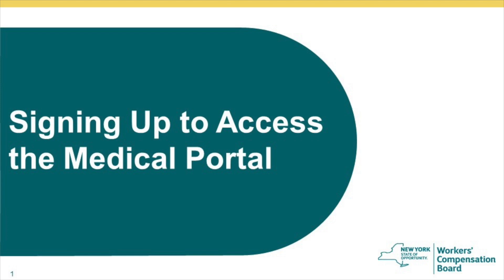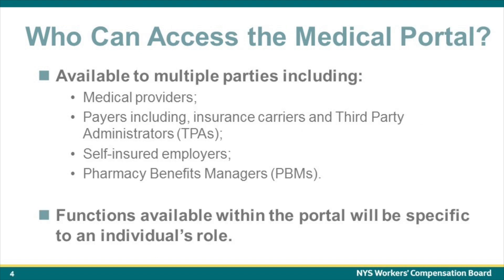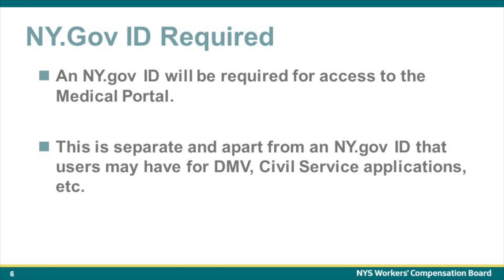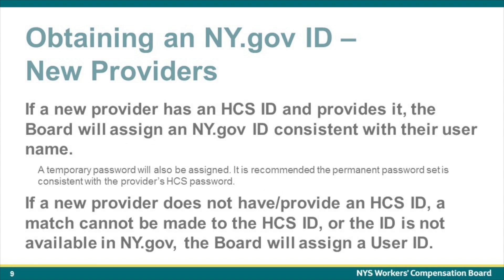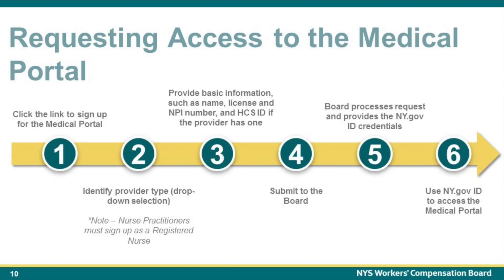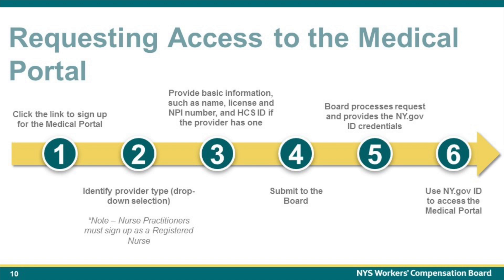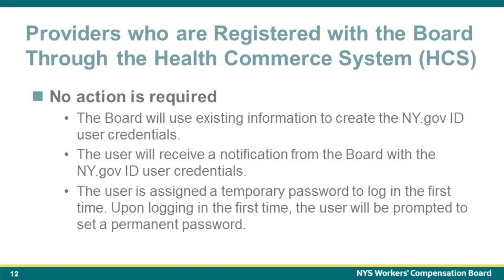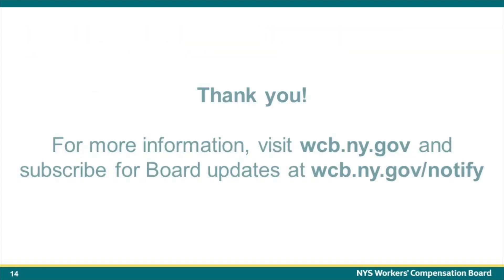Signing Up for the NYS Workers' Compensation Board Medical Portal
This video describes the NYS Workers' Compensation Board Medical Portal and how medical providers can sign up to access it.